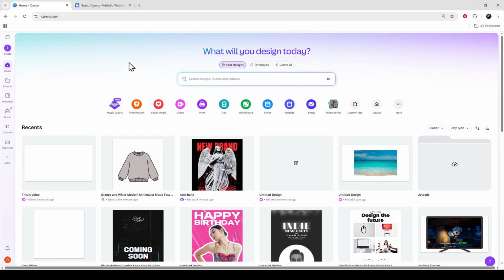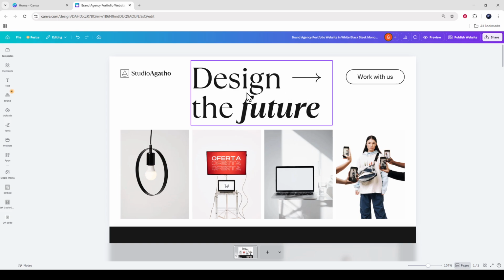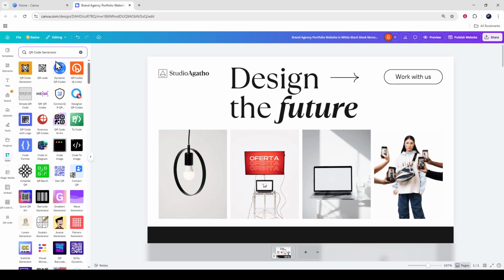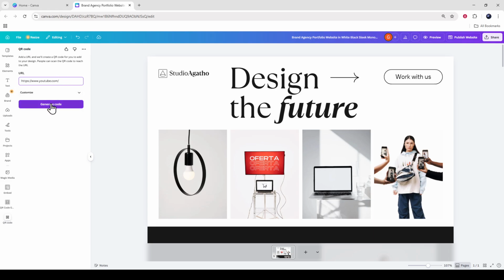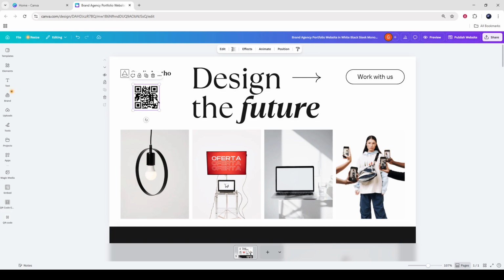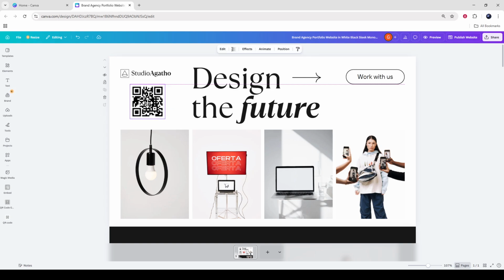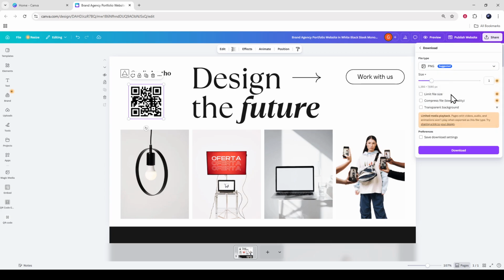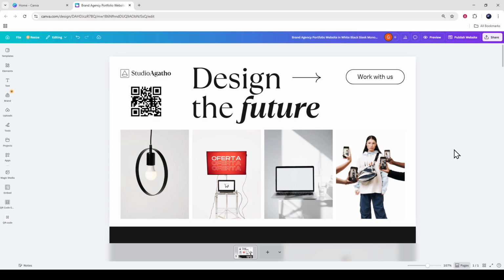How To Generate QR Codes on Canva - Easy Guide (2026)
How to generate QR codes on Canva explained step-by-step so you can design faster and more efficiently in Canva. This guide walks through tools, settings, and tips to create professional results.

⏱️ Timestamps:
0:00 – Introduction
0:40 – Open Canva and locate feature
1:20 – Apply settings
2:00 – Customize design
3:00 – Export or finalize
4:00 – Final tips